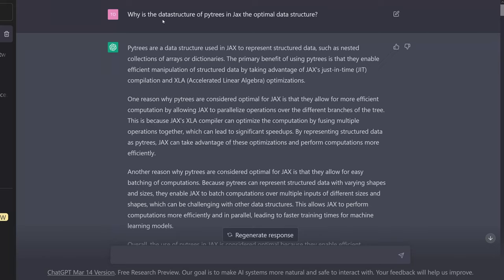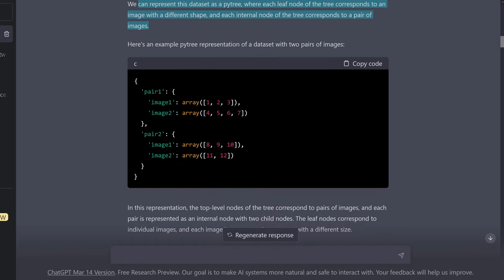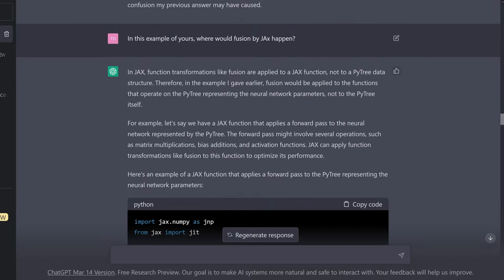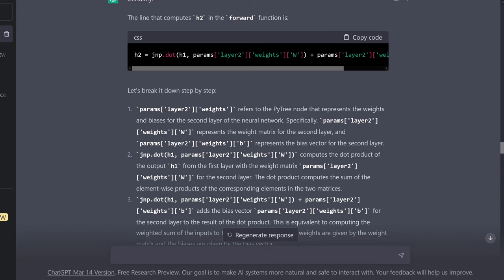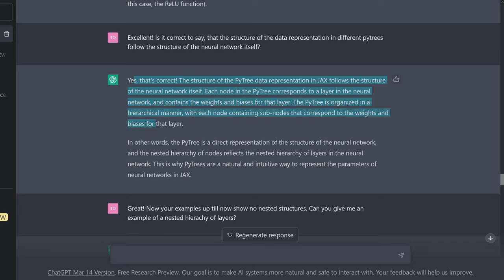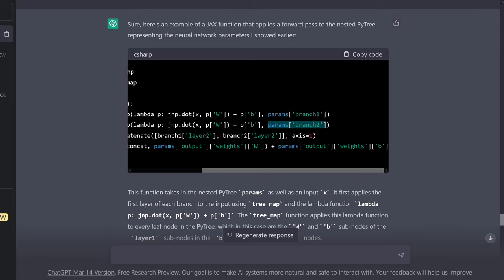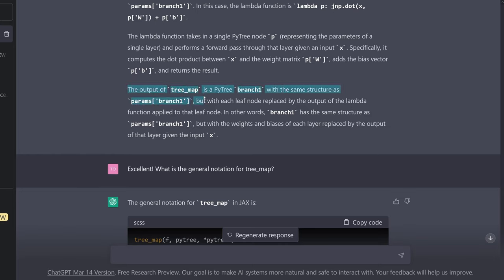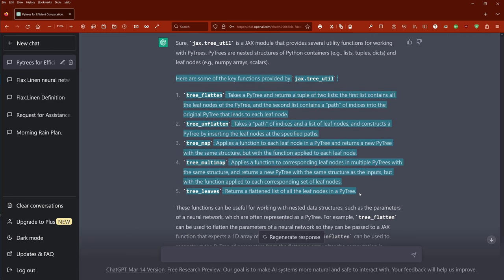PyTrees: Optimal Data Structure for JAX Parallelization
Why are pytrees the optimal data structure for JAX and FLAX parallelizations on GPUs and TPUs?

Pytrees explained in simple terms. W/ a little help from  ChatGPT. The free ChatGPT version from Mar 14.

Pytrees is a data structure in JAX that is used to represent collections of nested Python containers, such as lists, tuples, and dictionaries. Pytrees allow for efficient processing and manipulation of structured data, especially when dealing with batched inputs to machine learning models.

Pytrees are represented as nested tuples, where each leaf node corresponds to a scalar value, and each non-leaf node corresponds to a collection of values. The structure of the pytree is determined by the structure of the nested Python containers.

One of the main benefits of pytrees in JAX is that they can be easily processed using JAX's automatic differentiation functionality. For example, if you have a pytree of tensors that represent the parameters of a neural network, you can compute the gradients of the loss with respect to those parameters using JAX's grad function.

Pytrees can also be used to represent the inputs and outputs of JAX functions, allowing for more flexibility in how data is passed between different parts of a computation. This is particularly useful in deep learning applications where the same function may be applied to multiple inputs at once, such as in a batched training scenario.

Overall, pytrees are an important tool for working with structured data in JAX, and understanding how they work is essential for using JAX effectively in machine learning applications.